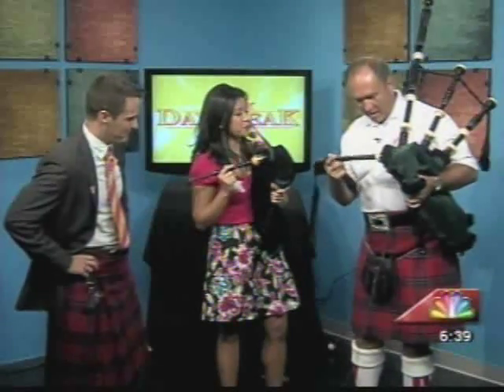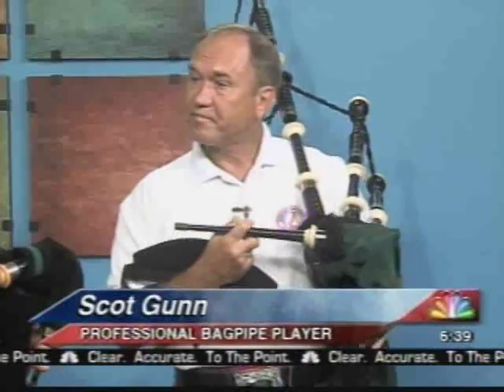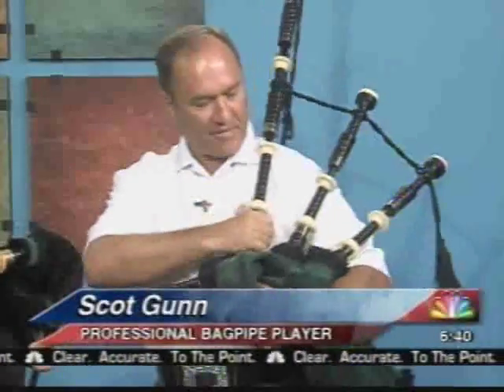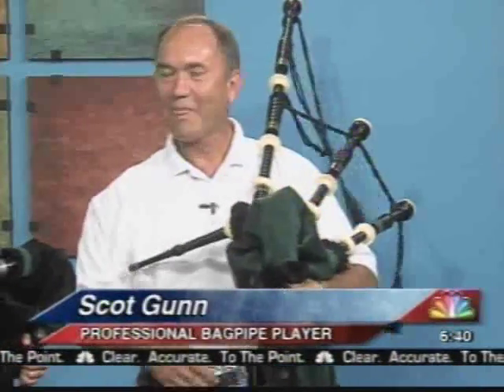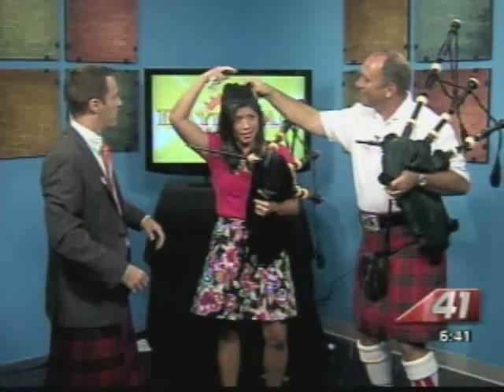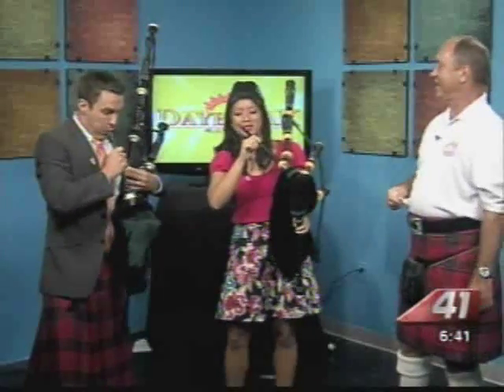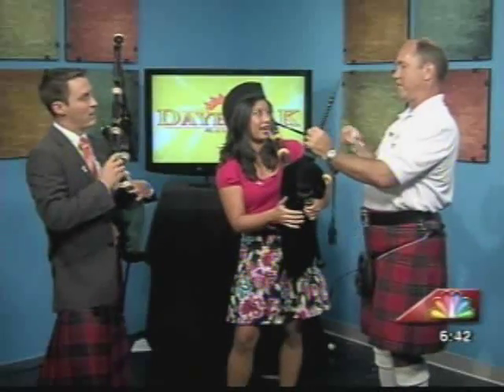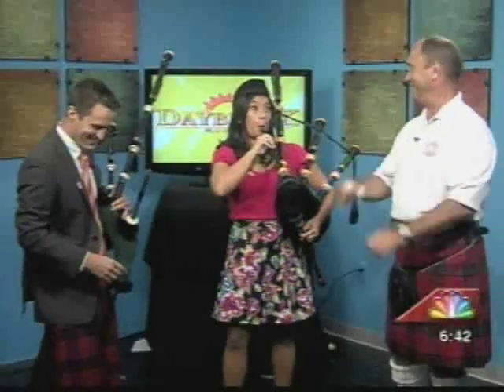Mercer's Scot Gunn Gives a Lesson on Playing the Bagpipes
In light of it being "Bagpipe Appreciation Day" today, Daybreak anchors Melissa Lee and Kyle Warnke wanted to learn how to play the bagpipes. Mercer University's Scot Gunn from the pipes and drums group joined the show for a one-on-one lesson.